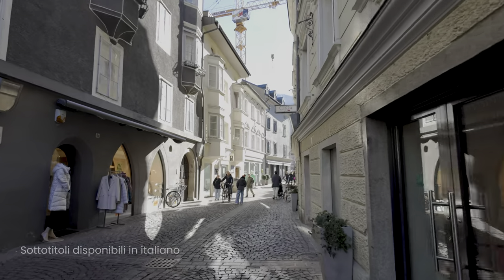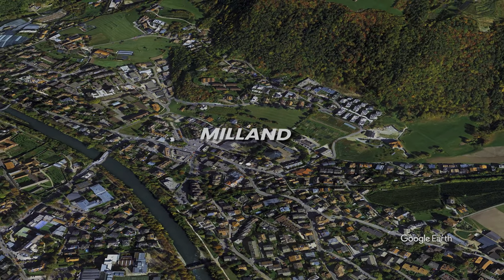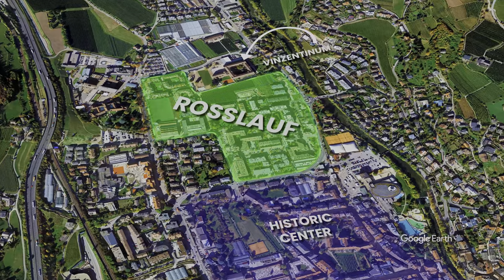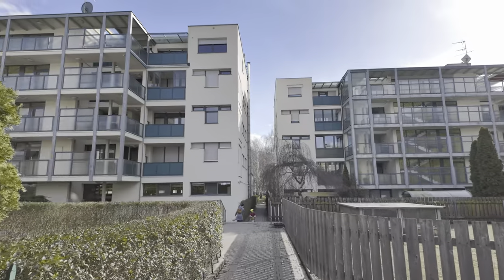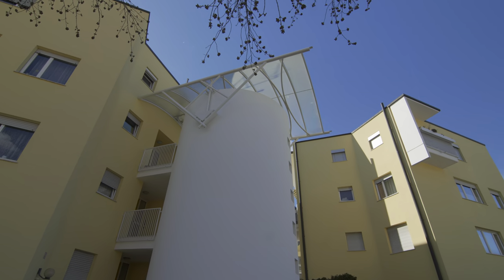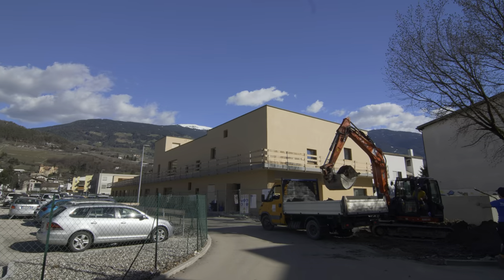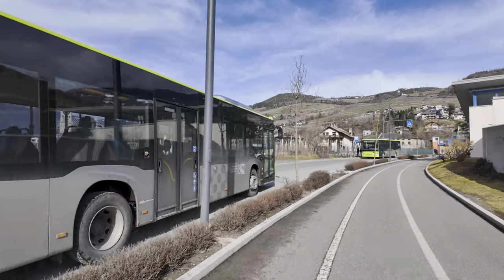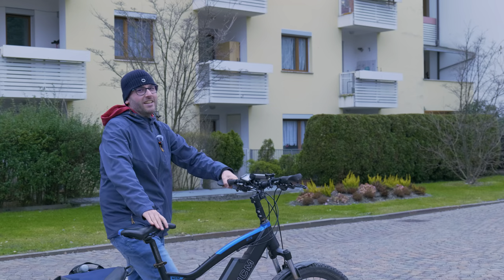Exploring Rosslauf: Brixen’s Car-Free Neighborhood in South Tyrol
This video explores the Rosslauf district in Brixen, South Tyrol, Italy, a car-free neighborhood designed by architect Othmar Barth in the 1980s.
Featuring historical insights and sustainable urban planning, it highlights Rosslauf's pedestrian-friendly layout, green spaces, and community amenities, showcasing its success in promoting a peaceful, car-free lifestyle.

Shooting, editing and research take a lot of time. Thank you!

📹Camera DJI Pocket 3
📹Panasonic Luxim S5
🔊Fifine USB Microphone
🔊Audio Recorder Tascam DR40
🎒Camera Strap Holder PGYTECH

Music Attributions:
Track:  Hit Me Up Again by Summer Heart

Track: "Sweet Harmony (B&G Remix)" by Orly Ben Garti